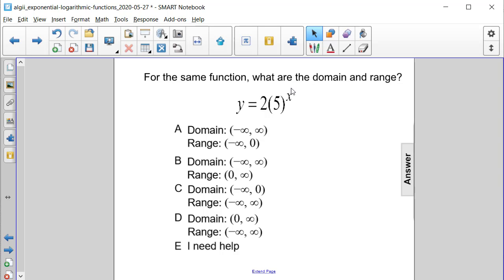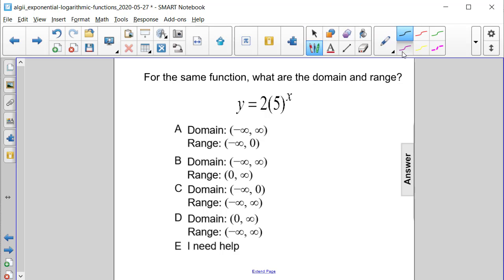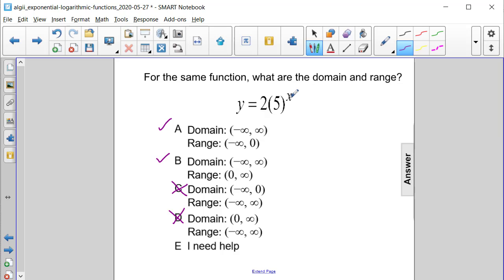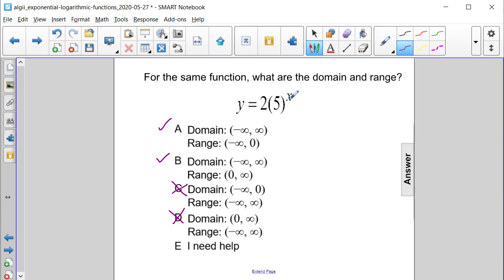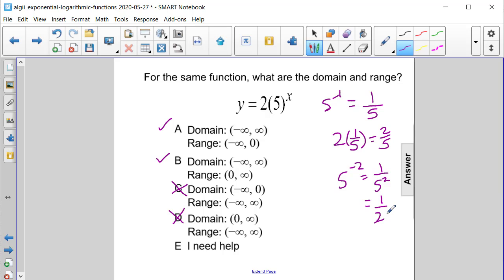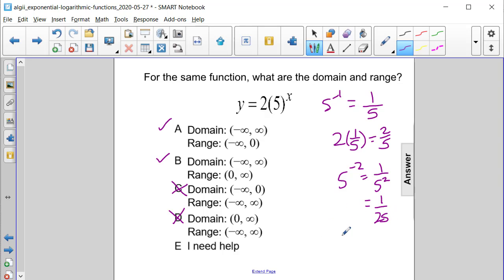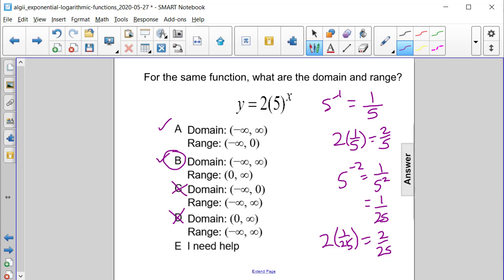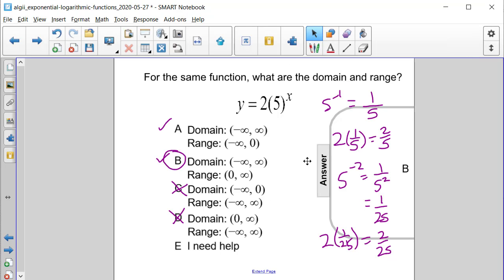Algebra2 Exp Funcs Exp Functions Pt 2 Q29